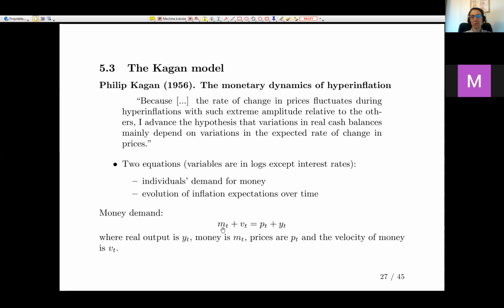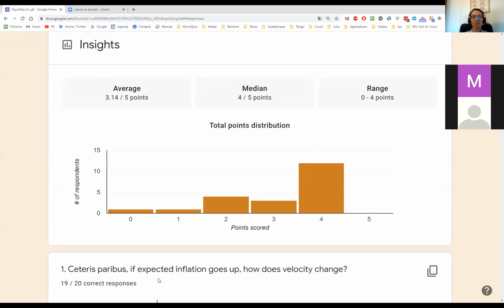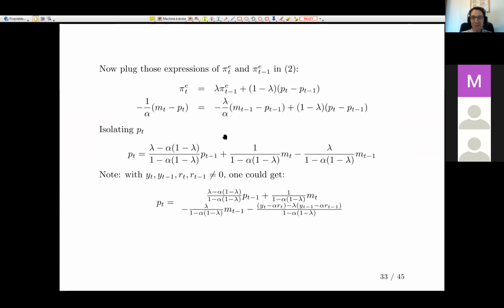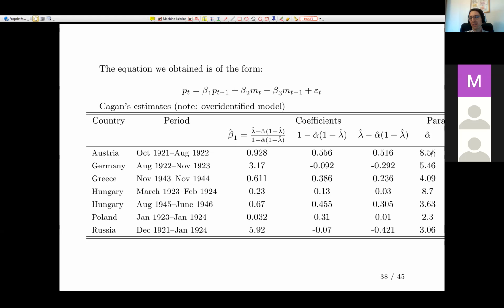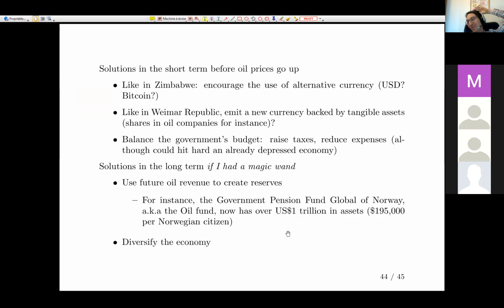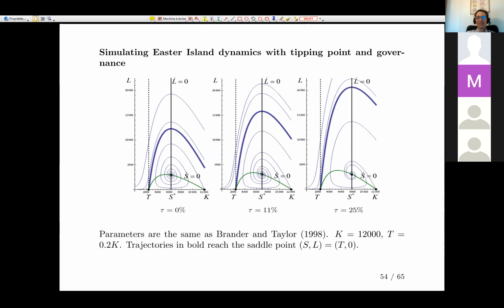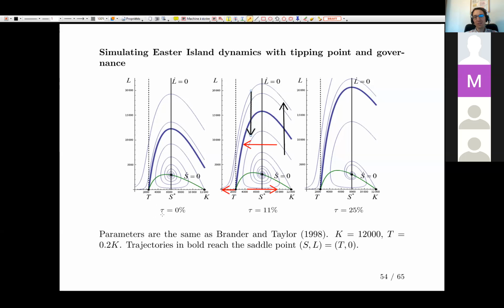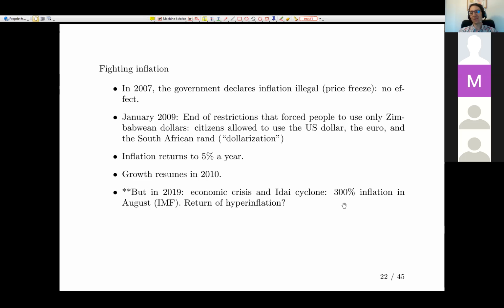Topics in macroeconomics, Zoom 2020-11-20